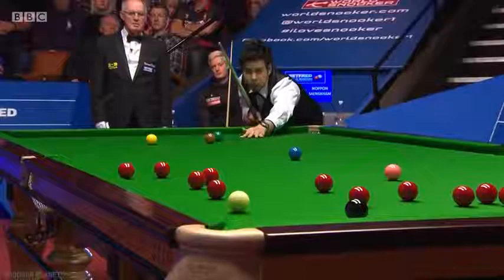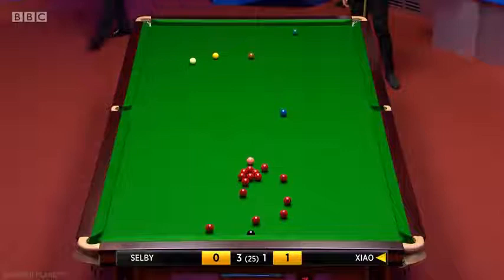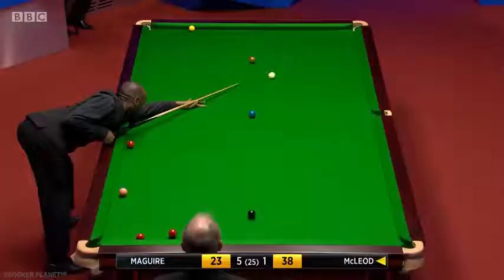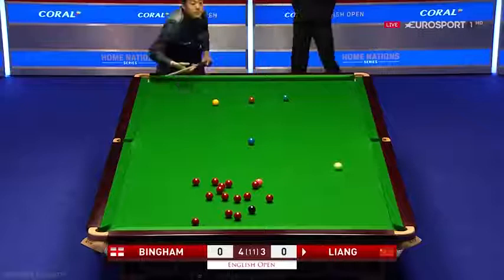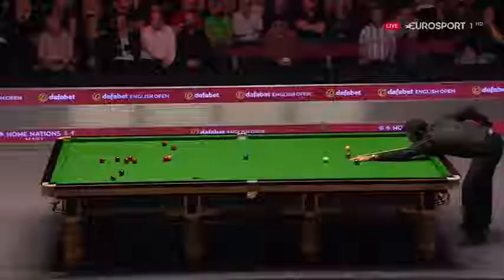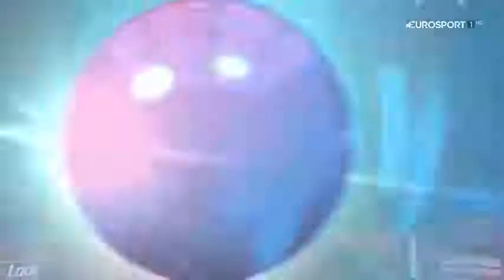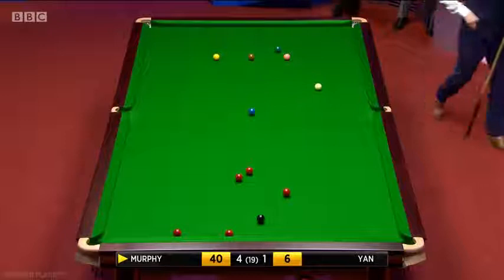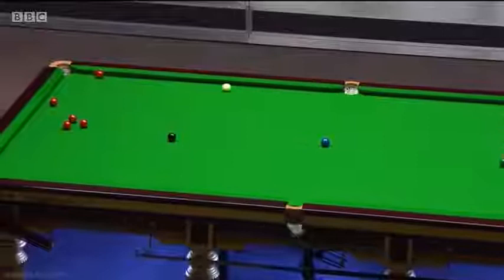10 Minutes of Supernatura Deep Screw! 2018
Compilation of back spin snooker shots 2018

Shaun Murphy "The Magician"
Judd Trump "The Ace"
Neil Robertson "The Thunder From Down Under"
Ding junhui "The Dragon"
Ronnie O'Sullivan "The Rocket"
Mark Selby "The Jester"
Marco Fu
Liang Wenbo
Stephen Maguire "On Fire"
Rory McLeod "The Highlander"
Xiao Guodong "X-Factor"
Stuart Bingham "Ball Run"
Noppon Saengkham
Hammad Miah
Snooker (UK: /ˈsnuːkər/, US: /ˈsnʊkər/)[2][3] is a cue sport which originated among British Army officers in Etawah, India in the later half of the 19th century. It is played on a rectangular table covered with a green cloth, or baize, with pockets at each of the four corners and in the middle of each long side. Using a cue and 22 coloured balls, players must strike the white ball (or "cue ball") to pot the remaining balls in the correct sequence, accumulating points for each pot. An individual game, or frame, is won by the player who scores the most points. A match is won when a player wins a predetermined number of frames.

In the 1870s, billiards was a popular sport played by members of the British Army stationed in India. Snooker gained its own identity in 1884 when officer Sir Neville Chamberlain, while stationed in Ooty, devised a set of rules that combined pyramid and life pool. The word "snooker" was a long used military term used to describe inexperienced or first-year personnel. The game grew in popularity in England, cemented by the formation of the Billiards Association and Control Club (BB&CC) in 1919. It is now governed by the World Professional Billiards and Snooker Association (WPBSA).

The World Snooker Championship has taken place since 1927, with Joe Davis becoming a key figure in the early growth of the sport with 15 championship wins from 1927 to 1946. The modern era began in 1969 after the BBC commissioned the snooker television show Pot Black and began to air the World Championship in 1978, leading to the sport's new peak in popularity. Ray Reardon dominated the game in the 1970s, Steve Davis in the 1980s, and Stephen Hendry in the 1990s; Ronnie O'Sullivan has won the most world titles since 2000.

Top professional players now compete regularly around the world and earn millions of pounds.[4] The sport has become increasingly popular in China.[5]